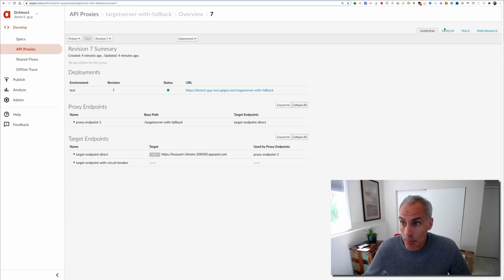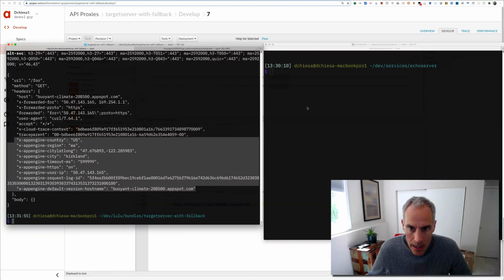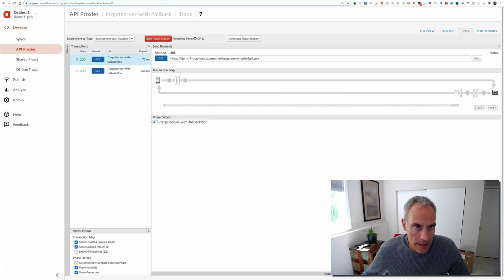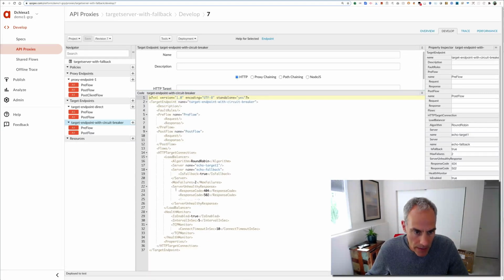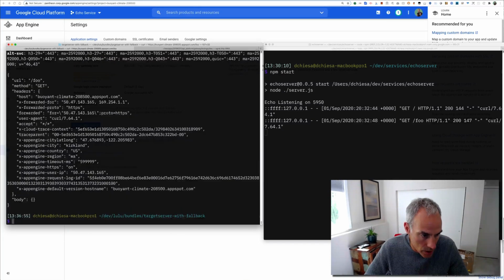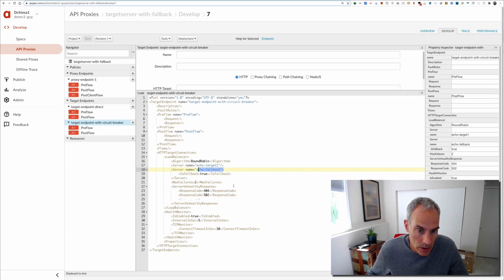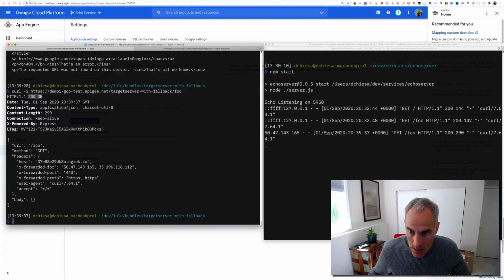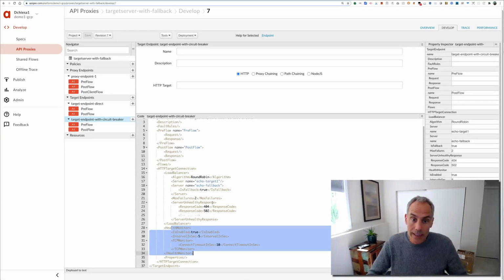Apigee TargetServer implements the Circuit Breaker (2023)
How to implement the circuit breaker pattern in Apigee, using TargetServers. With a demonstration.